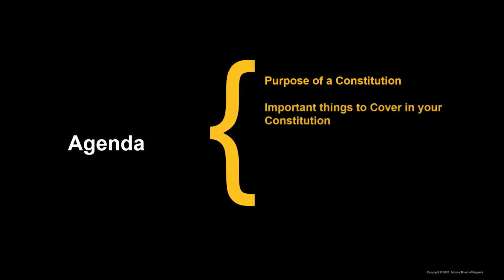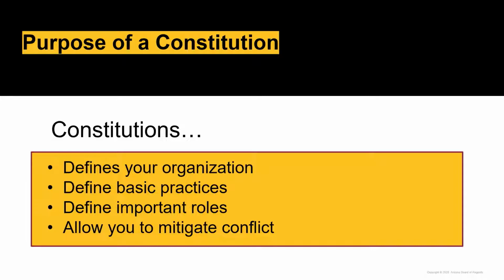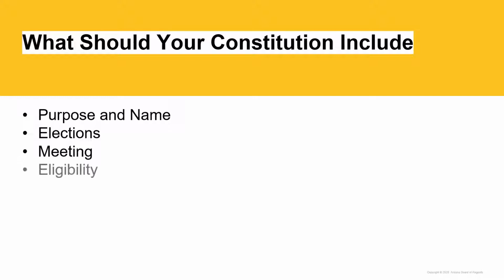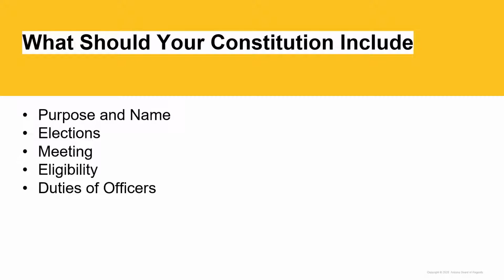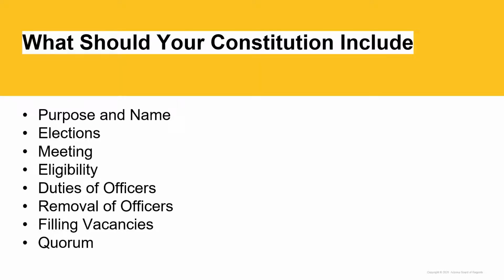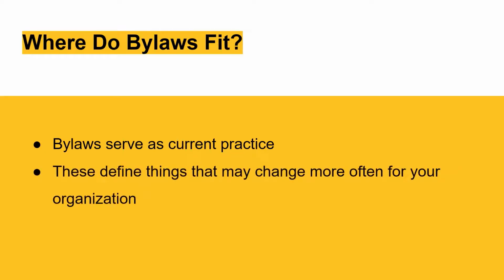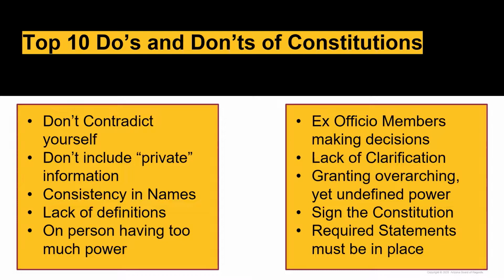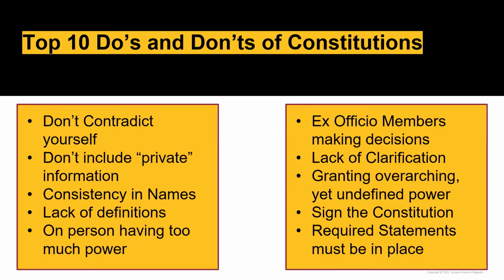Why Your Constitution Matters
This week, Chris covers the importance of your Constitution to your Student Organization and what you should address.

00:00 - Start of Video
00:50 - Purpose of a Constitution
02:47 - What Your Constitution Should Include
09:08 - Where do Bylaws Fit?
10:14 - Top 10 Do's and Don'ts of Constitutions in Student Orgs